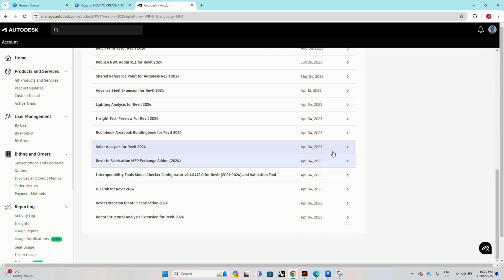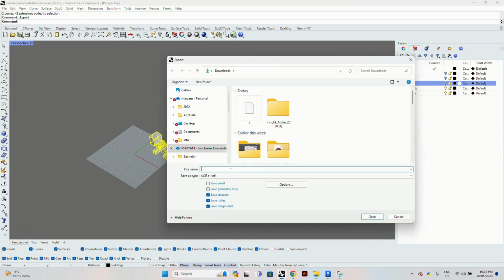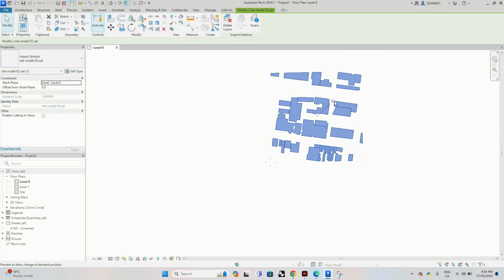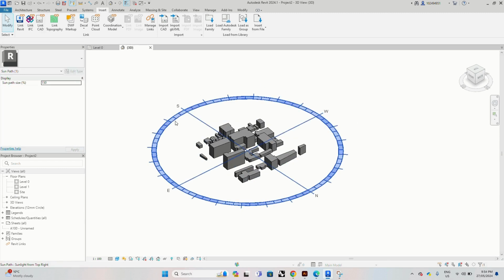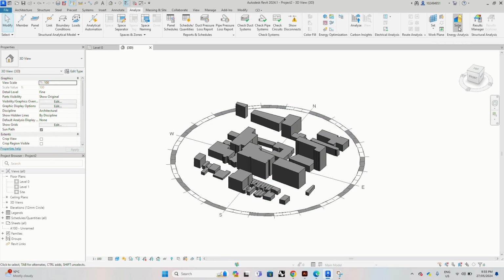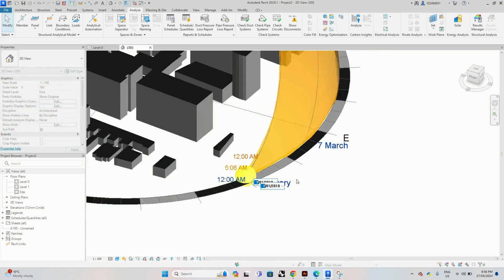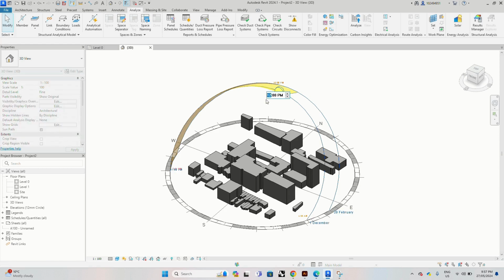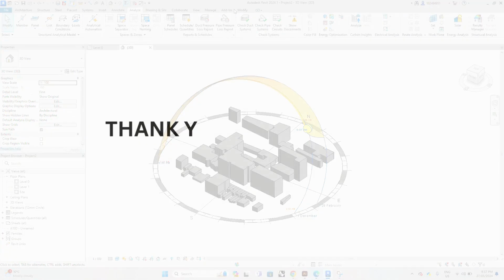05 RHINO TO REVIT SOLAR ANALYSIS